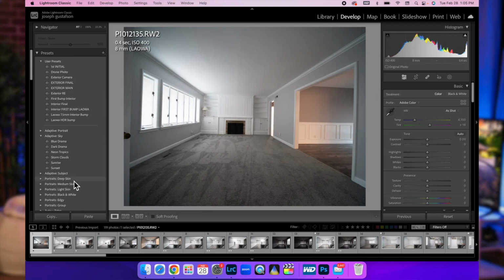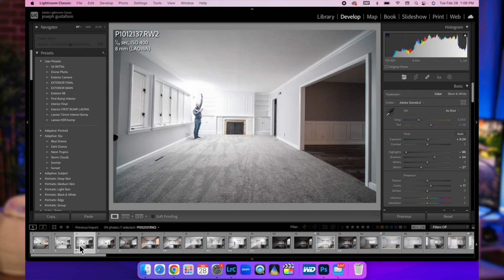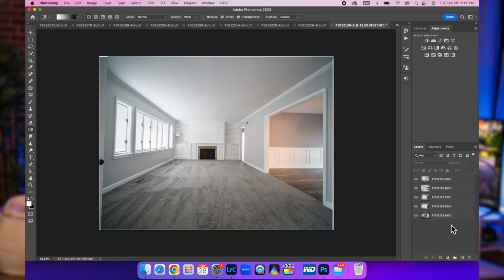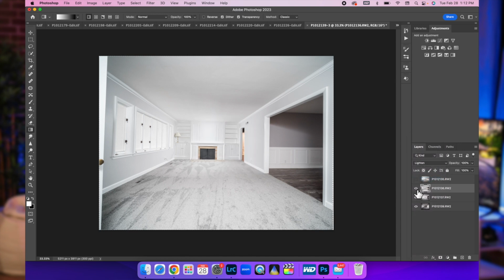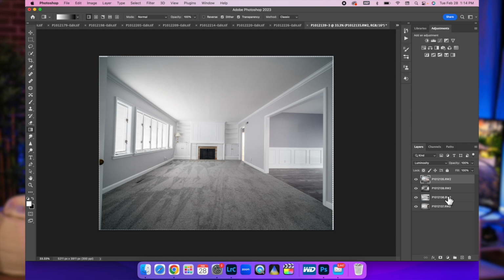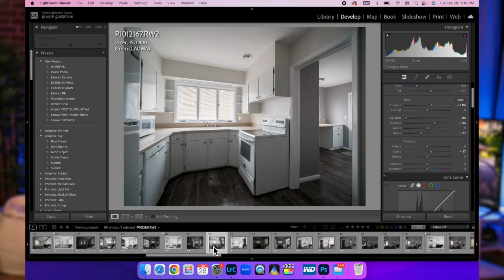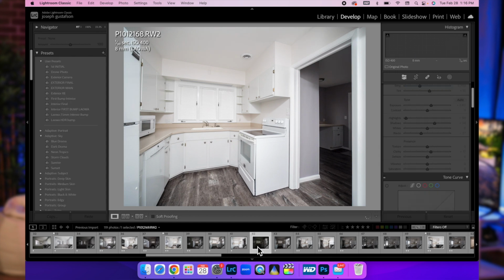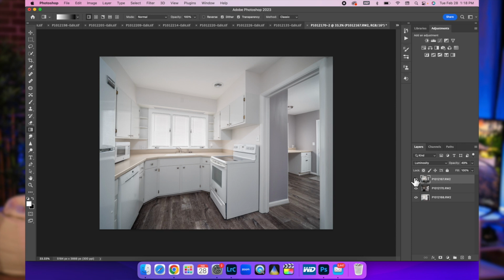How to Get Perfectly Lit Real Estate Photos with Lighten Mode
In this tutorial, I show you how to use Lighten Mode to quickly blend ambient and flash exposures, resulting in a perfectly balanced image that showcases the property's natural light and features.

Using Lighten Mode, you'll be able to reduce your editing time and produce consistent, high-quality results in a fraction of the time it takes with traditional flambient techniques.

5/8" Male to 3/8" Female Screw Adapter